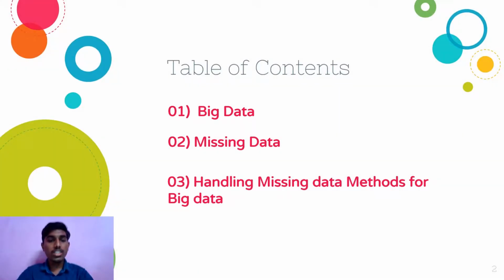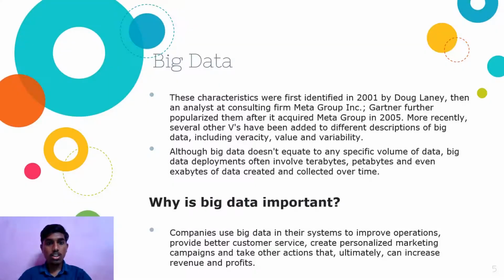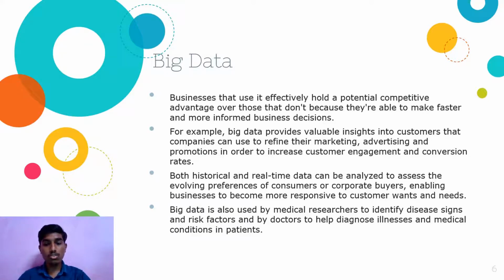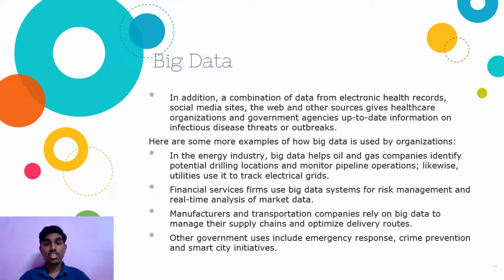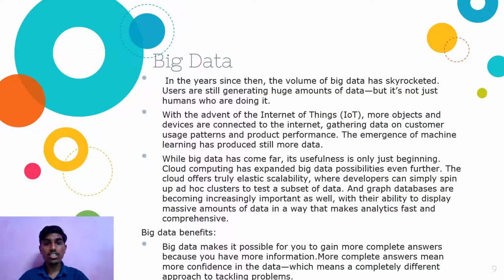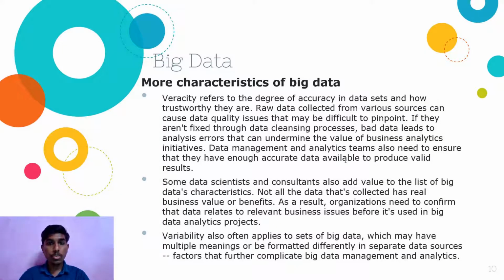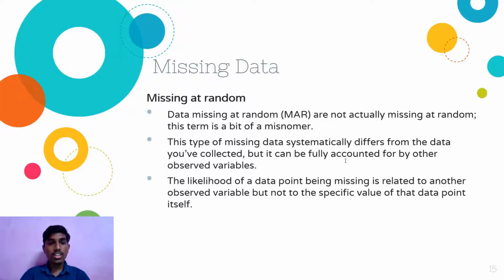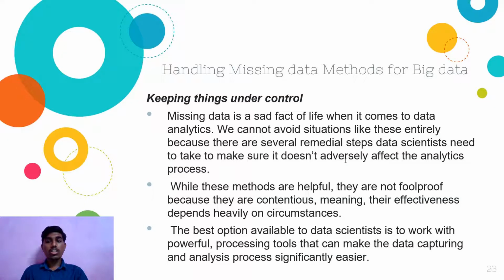20951A6744 Tech Talk A Study of Handling Missing data Methods for Big data